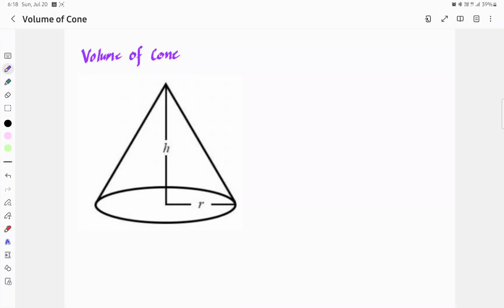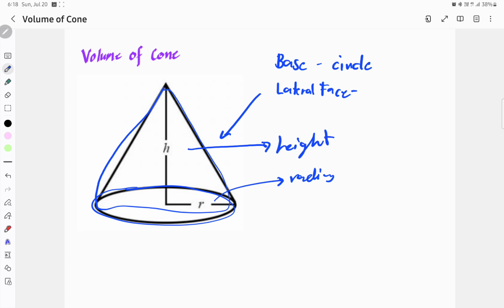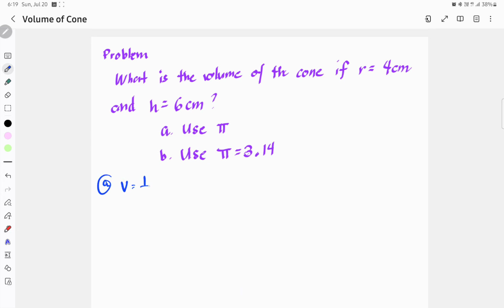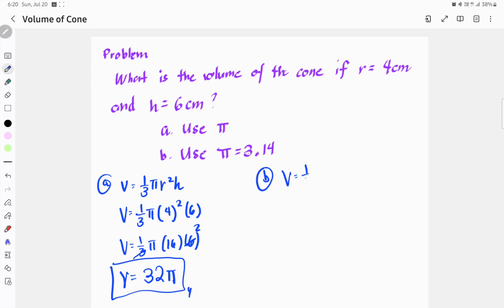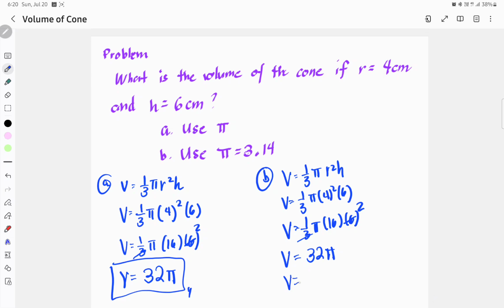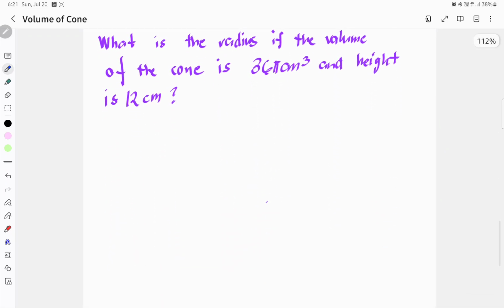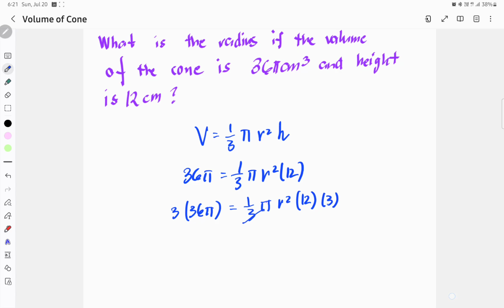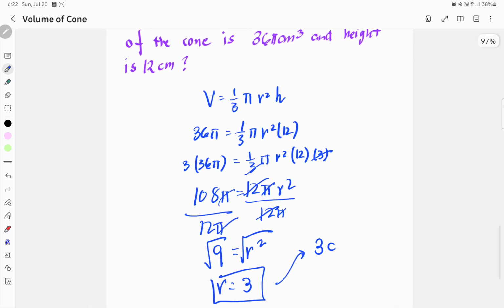Volume of Cone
Here is a lesson video on Volume of Cone.

Hopjng you learn something ever.